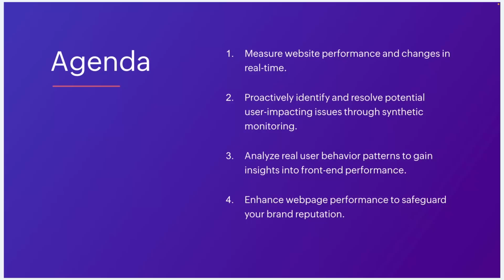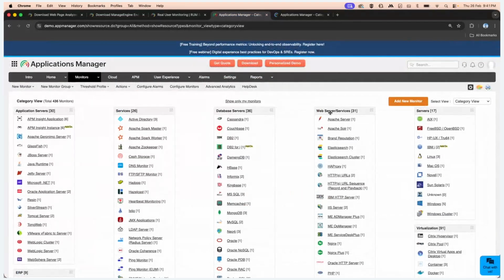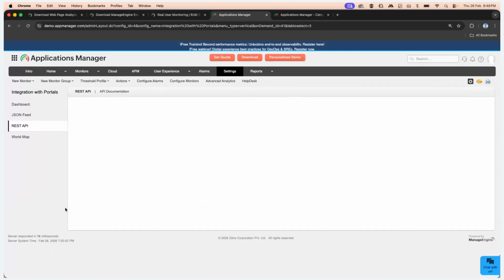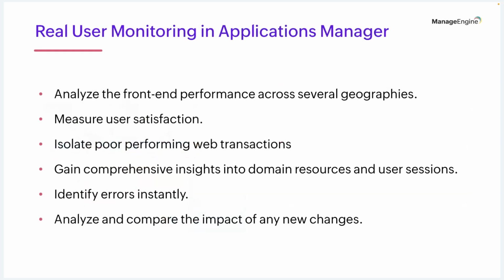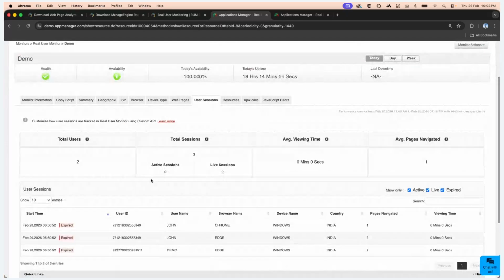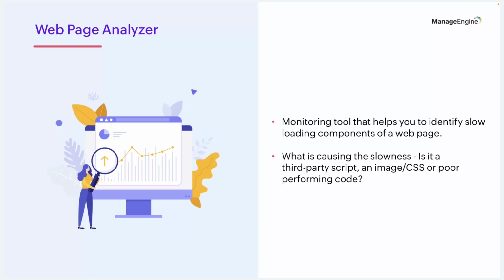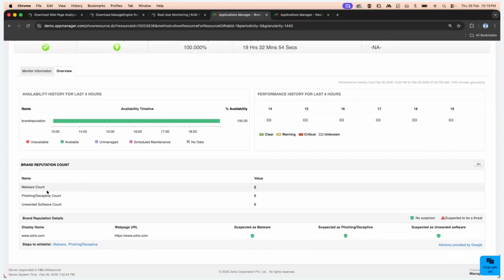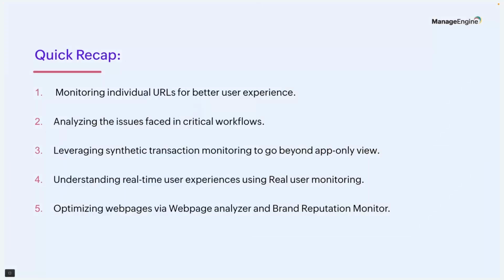Digital experience monitoring | Applications Manager Free Training 2026 - Season 1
Learn how to enhance user satisfaction through effective tracking of website performance, elevate your brand's reputation by fine-tuning webpage functionality, leverage the combined force of synthetic transaction monitoring and real user monitoring to gain a competitive edge in providing a flawless user experience with ManageEngine Applications Manager.